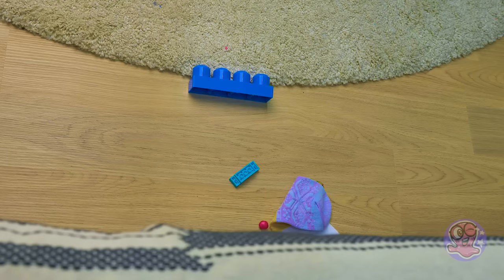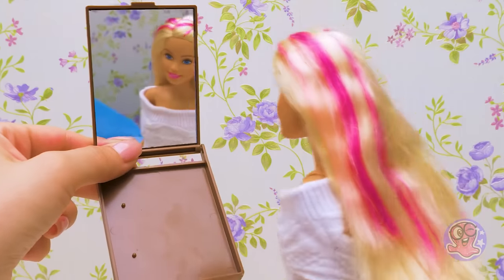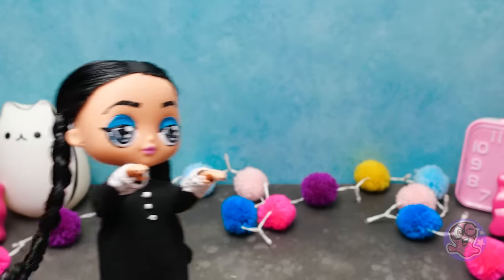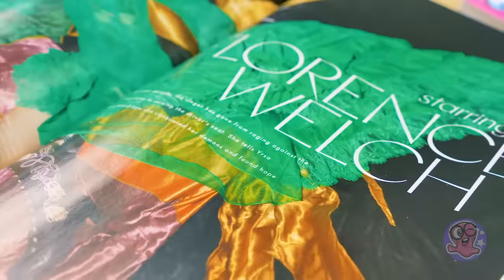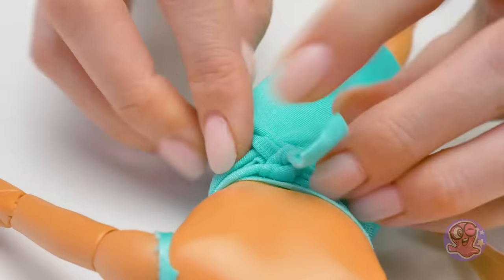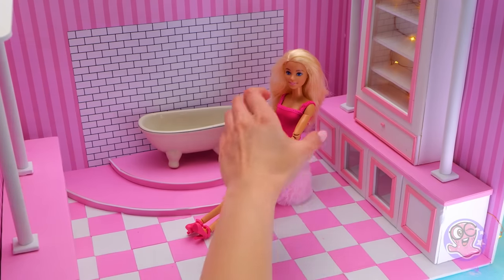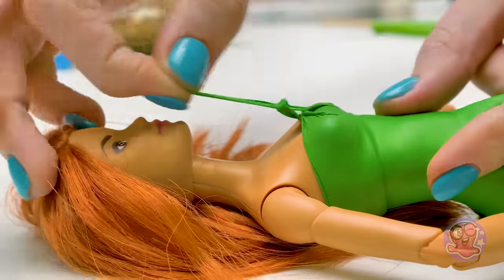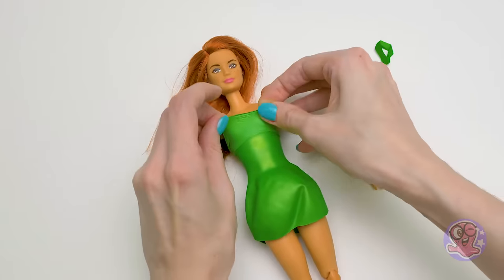EEEW! Watch Your Step! 🦶👠*Must-Have Doll Gadgets*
0:00 HOW DO UPDATE AN IMAGE OF A DOLL?
0:29 OLD BARBIE DOLL MAKEOVER
09:04 DOLLS HACKS AND GADGETS CRAFTS
19:36 CRAFTING EASY DOLL OUTFITS
27:02 FASHIONABLE DOLL TRANSFORMATION
35:27 5 ADORABLE NO SEW OUTFITS FOR YOUR DOLL